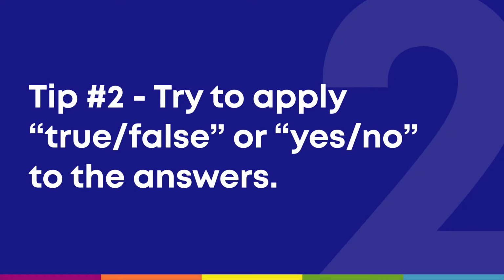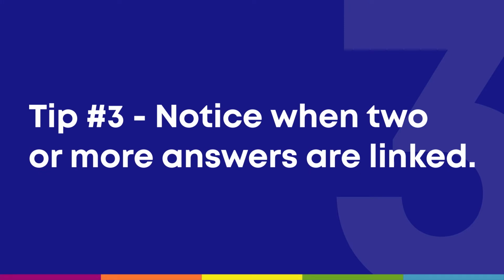5 tips for succeeding at ‘select all that apply’ NCLEX questions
Study in Brainscape TODAY to smash your NCLEX study goals And to receive a steady stream of excellent NCLEX advice, make sure you subscribe and ring the bell and we’ll notify you when Brainscape drops a new nursing video.

In this video, our partner Justine Buick also known as The NCLEX Tutor shares the top strategies for answering select all that apply NCLEX questions. Getting these notoriously tricky questions right makes a BIG difference to the NCLEX pass rate.

Our top tips include:
0:00 - Intro
0:36 - Really understand what the question is asking
0:53 - How to eliminate answers on the NCLEX
1:02 - Notice linked answers
1:20 - Don't get distracted by crazy (rare) exceptions
1:45 - Know the nursing content
1:54 - Bonus tip

Now get out there and answer those select all that apply NCLEX questions with confidence. You’ve got this!

Remember Brainscape's adaptive web & mobile flashcards app covers comprehensive background knowledge pulled from all the top NCLEX prep courses.

We wish you the very best with your studies!

NCLEX-RN® is a registered trademark of the National Council of State Boards of Nursing (NCSBN), which neither sponsors nor endorses this product.